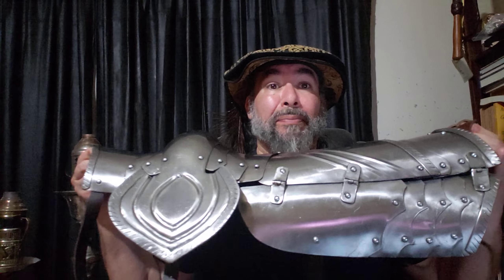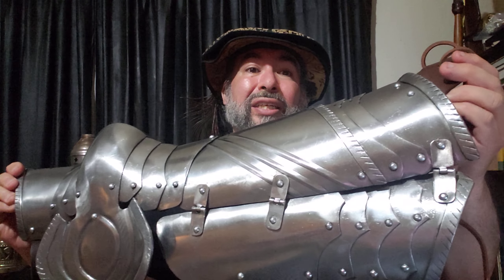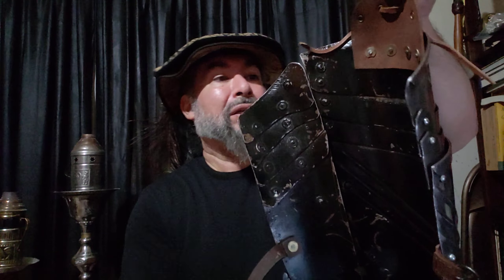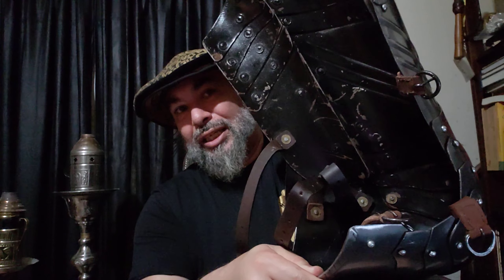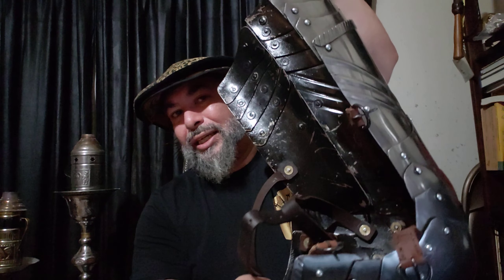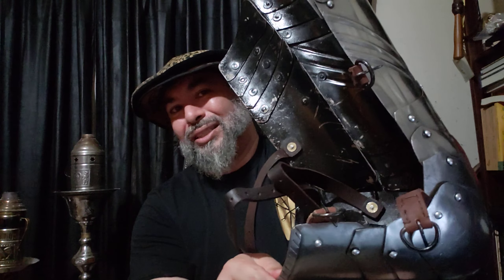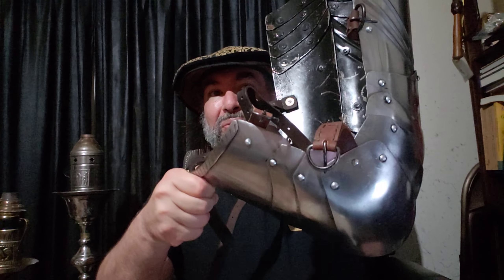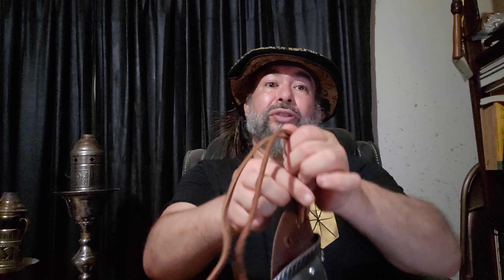Product review: German Steel Leg Armor by House of Warfare.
This is my impressions of the High German gothic style legs by House of Warfare. Not a full review for reasons I will cover in the video.

For more info on our club...